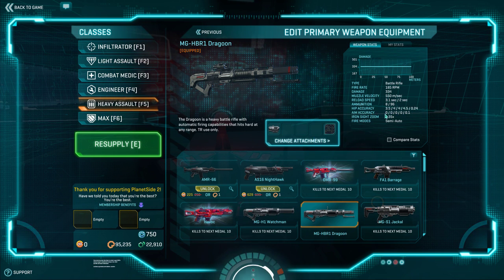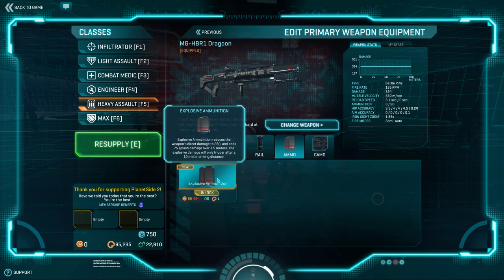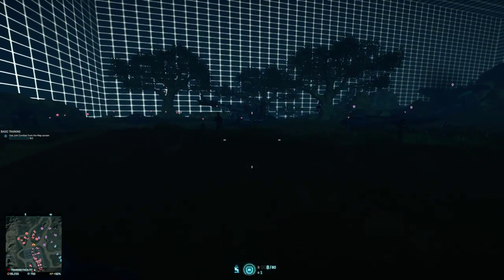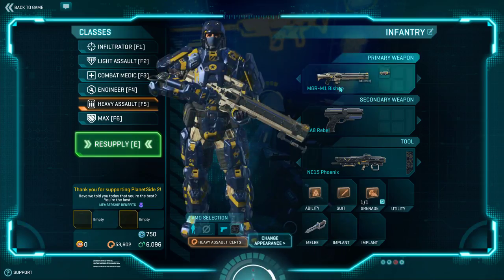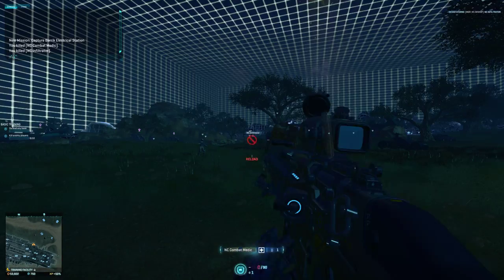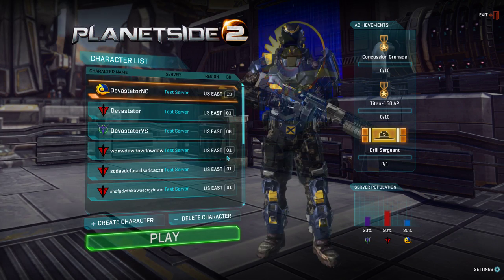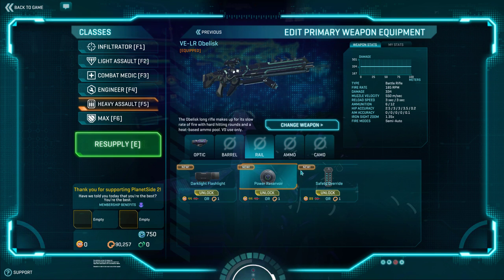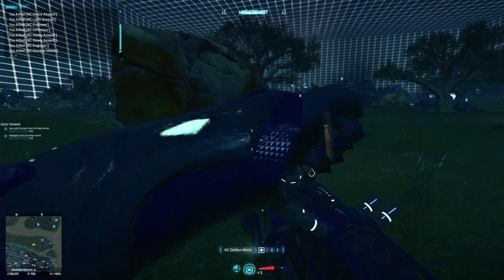Shitty Review: New Battle Rifles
Im back

ecks dee TR up meme here